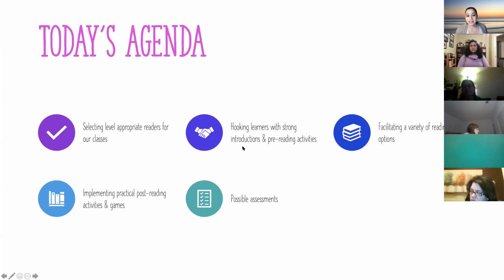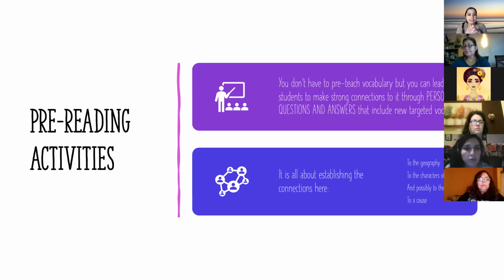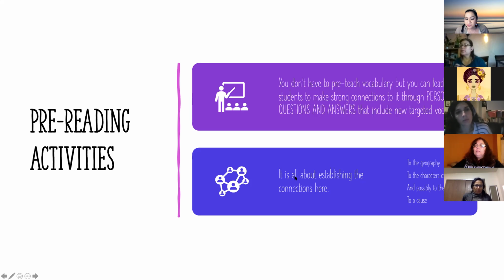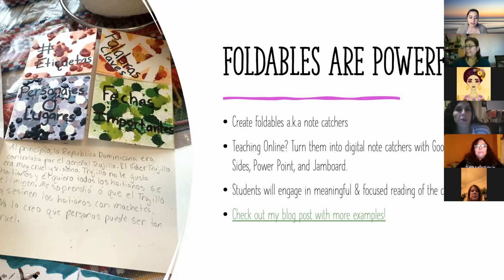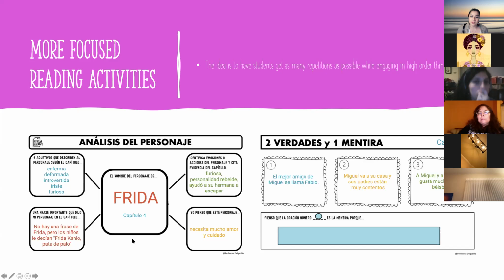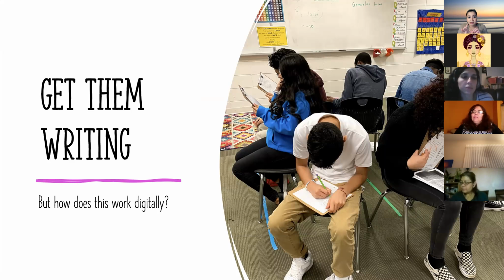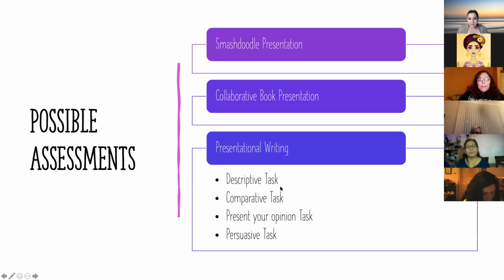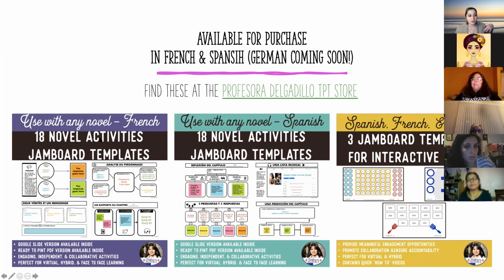Unleash Engagement with Class Novels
Presentation PDF